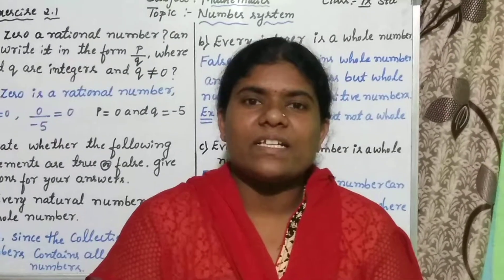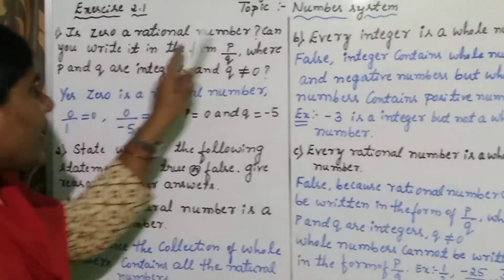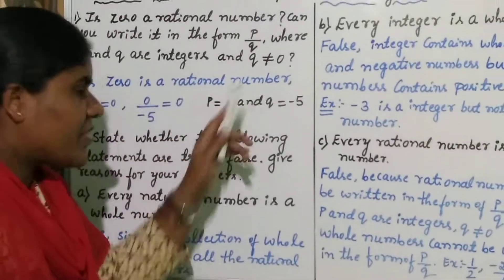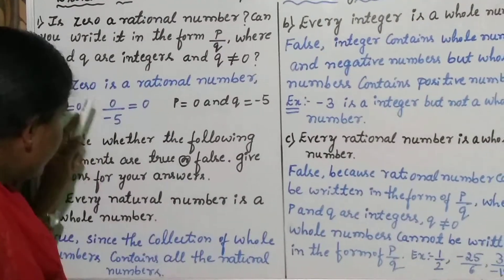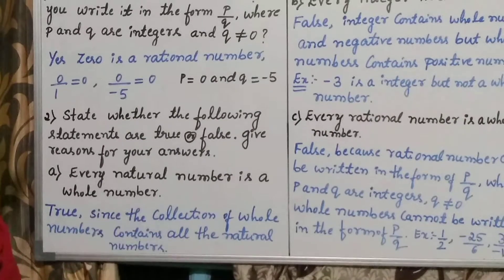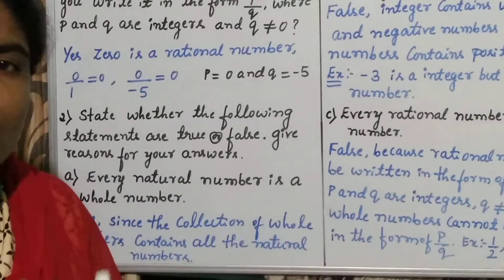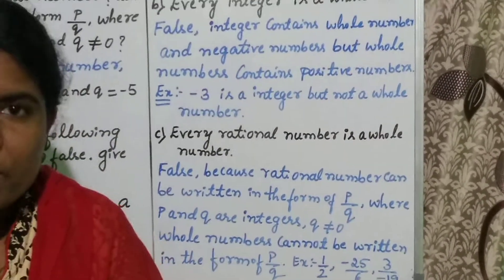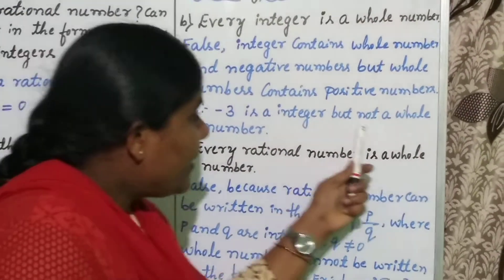Number System Exercise 2.1 1St and 2nd Main